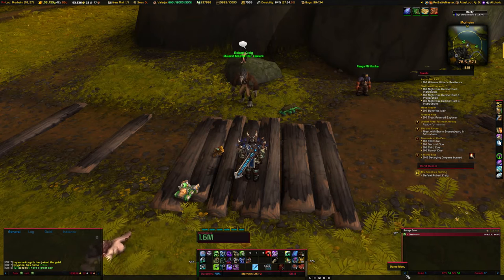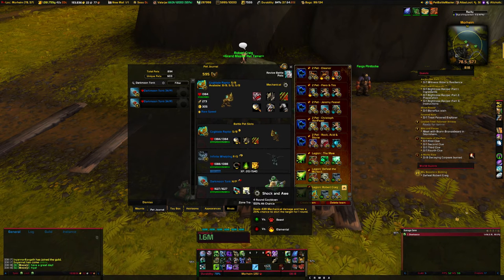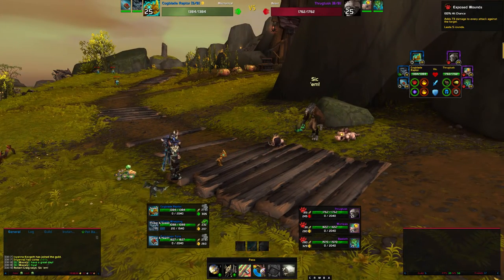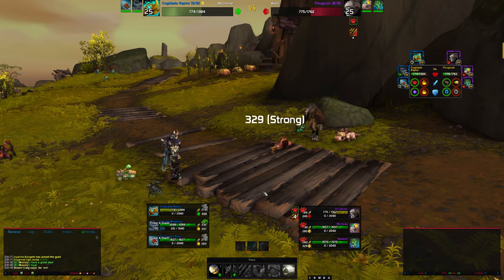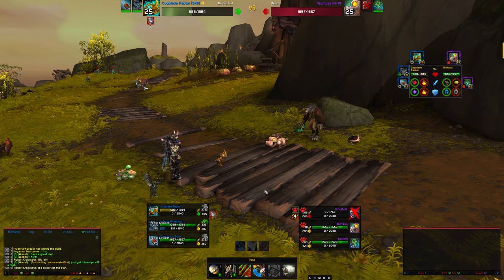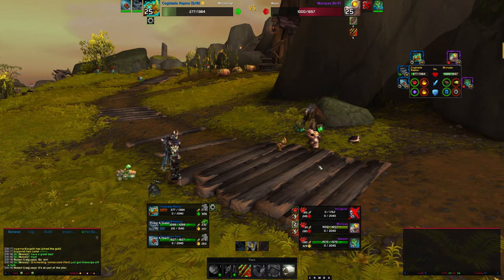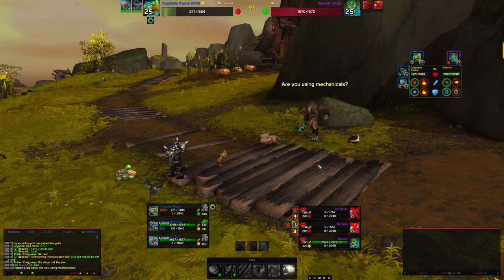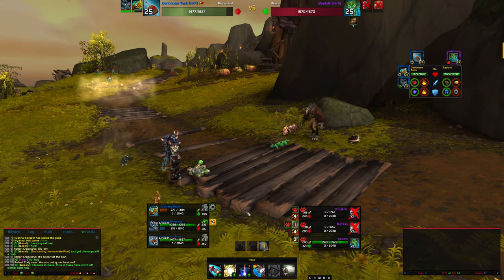My Beasts's Bidding World Quest, Defeat Robert Craig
My Beasts's Bidding - World Quest, Defeat Robert Craig, here is a guide for the World Daily Quest taking on Mr Robert Craig. He is a master pet tamer but very easy to kill. Used Mechanical pets on him with one lev'n pet.

I used a Cogblade Raptor,  Darkmoon Tonk and a lev'n as a 3rd but she wasn't used.

Cogblade Raptor 2-1-1
Darkmoon Tonk 1-1-2
Lev Pet what ever

Cogblade should take out the first 2. Start with Exposed Wounds, then Batter until first is dead, then repeat Exposed Wounds and Batter until #2 is dead it will be close and he might kill you a few time but when he is dead bring in your carry (for the stun) then switch too the Tonk and S&A then Ion cannon and boom you just won!